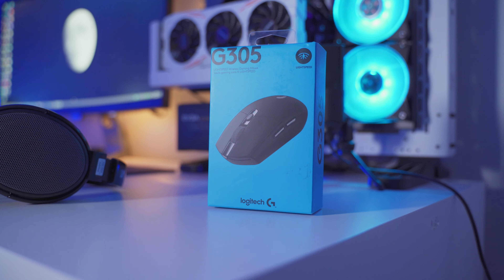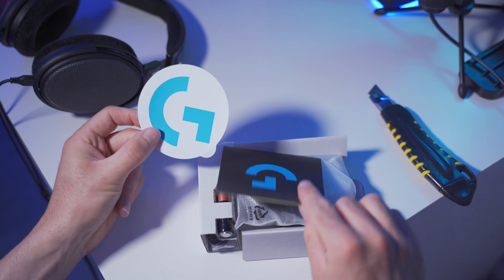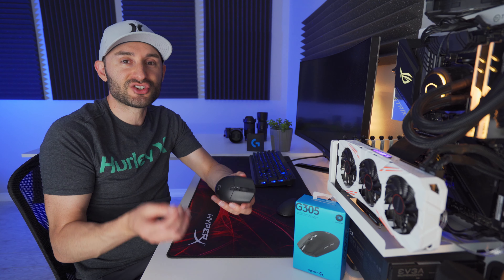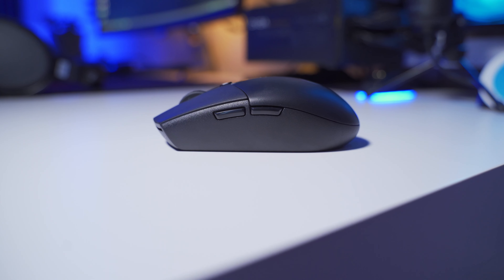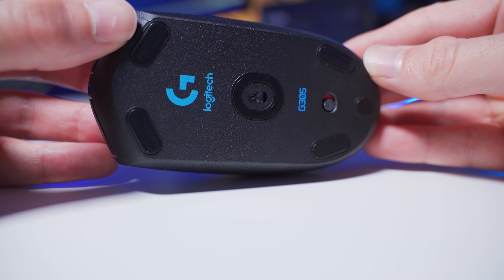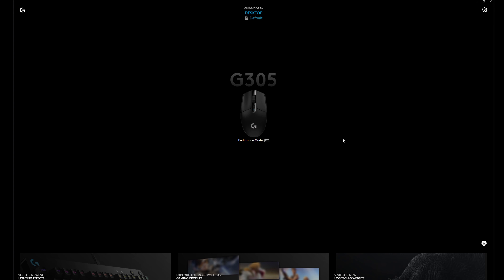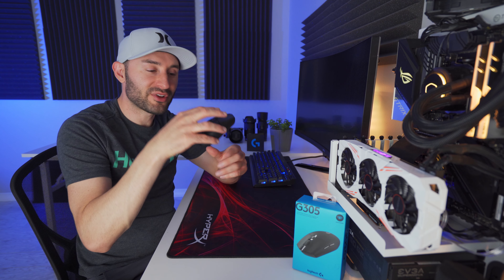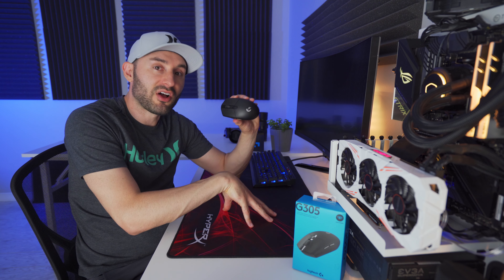Logitech G305 Lightspeed in 2020 - Wireless Gaming Mouse Review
The G305 is the most affordable Lightspeed wireless gaming mouse that Logitech makes, but it was introduced to the market way back in 2018.  Does it have what it takes to compete with the awesome gaming mice in 2020?  Watch this video review to find out!

Logitech G305 Lightspeed (US/CA/UK/FR/IT/DE/ES)

- Weight: 99 grams
- Connectivity: Logitech Lightspeed Wireless
- Buttons: 6x Programmable
- Software: Logitech G-Hub
- Sensor: Logitech Hero, 12,000 DPI
- Report Rate: 1ms
- On-Board Memory: 1-Profile
- Size: 117mm x 62mm x 38mm
- Power: 1x  AA Battery, included
- Battery Life: 250 hours
- Lighting: None